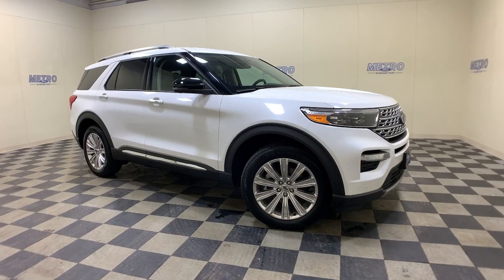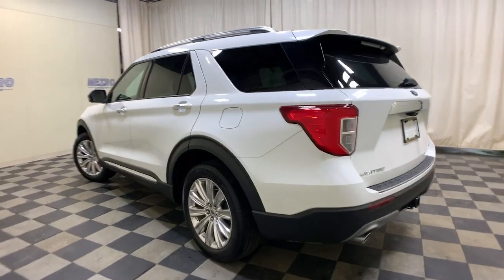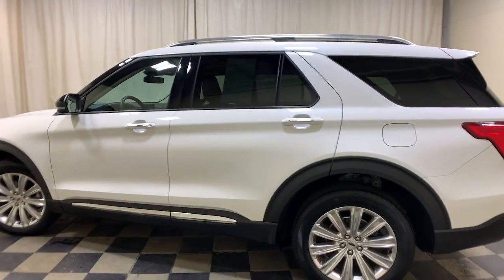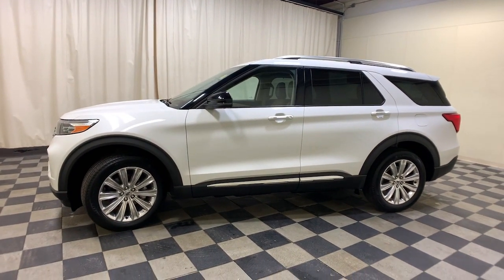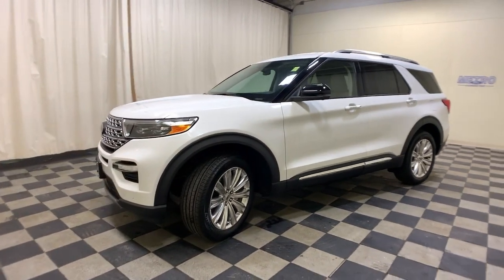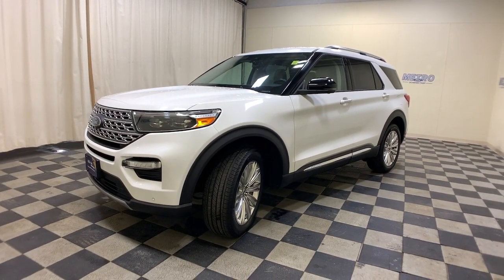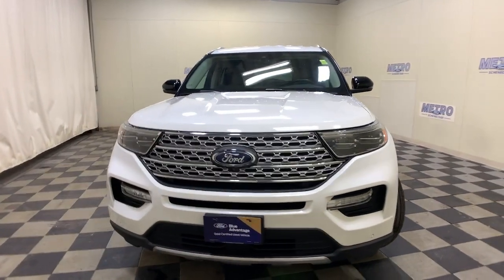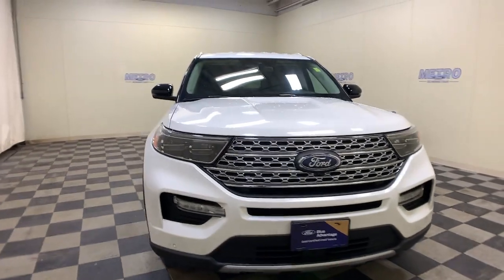2020 Ford Explorer Schenectady, Albany, Clifton Park, Saratoga, Amsterdam, NY 121149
White Used 2020 Ford Explorer Limited available in Schenectady, New York at Metro Ford. Servicing the Albany, Clifton Park, Saratoga, Amsterdam, NY area.

Metro Ford
3601 State St

4WD.br2020 Ford Explorer LimitedbrFord Combined Details:brbr  * 172 Point Inspection (for Ford Gold Certified program), 139 Point Inspection (for Ford Blue Certified program)br  * Roadside Assistancebr  * Vehicle Historybr  * Powertrain Limited Warranty: 84 Month/100,000 Mile (whichever comes first) from original in-service date (for Ford Gold Certified program)br  * Transferable Warrantybr  * Warranty Deductible: $100br  * Limited Warranty: 3 Month/4,000 Mile (whichever comes first) after new car warranty expires or from certified purchase date (for Ford Blue Certified program), 12 Month/12,000 Mile (whichever comes first) after new car warranty expires or from certified purchase date (for Ford Gold Certified program)br  * and 22,000 FordPass Rewards Points to use toward first two maintenance visits (for Ford Gold Certified program), and 11,000 FordPass Rewards Points to use toward first maintenance visit (for Ford Blue Certified program)brbrbrCARFAX One-Owner. Clean CARFAX.